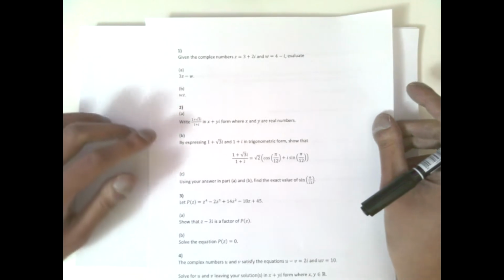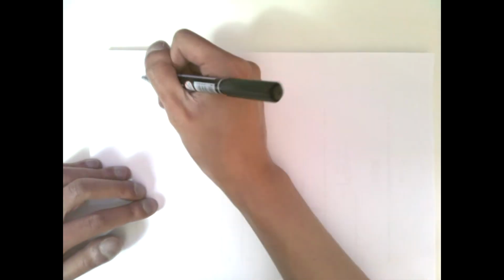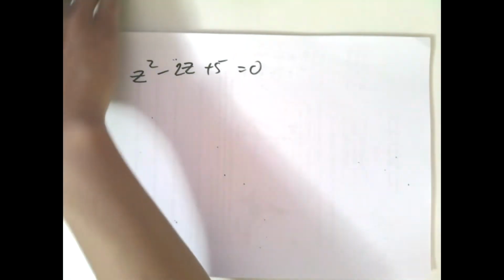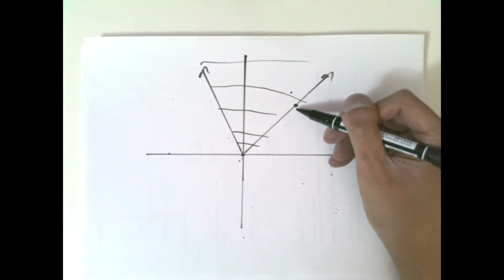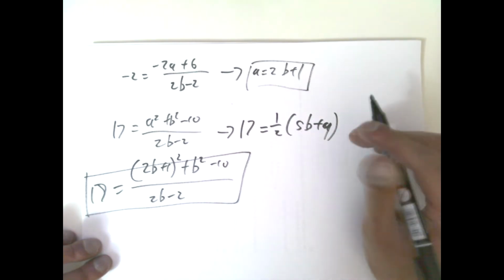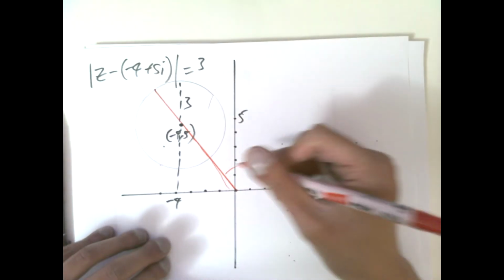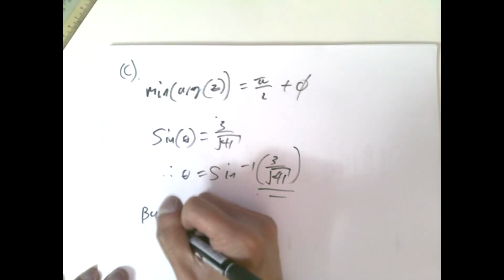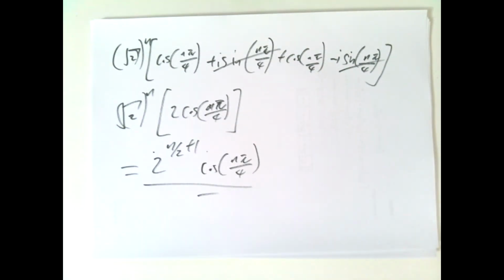Complex Numbers Examples A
Some examples to help solidify concepts.